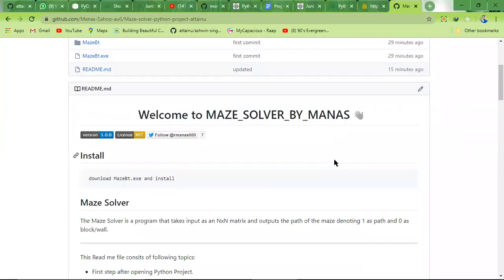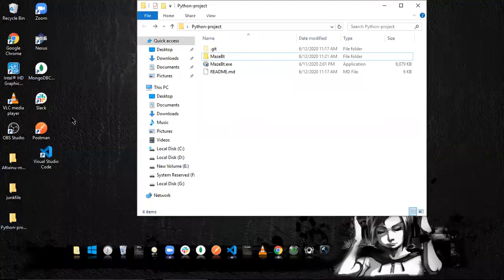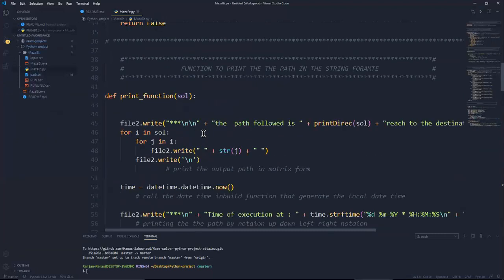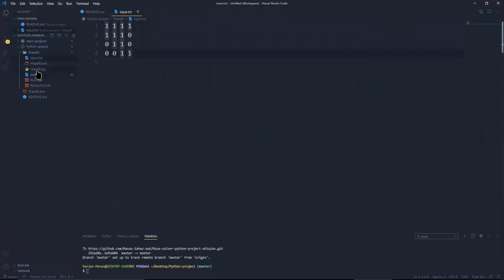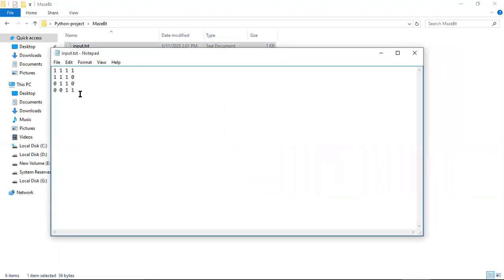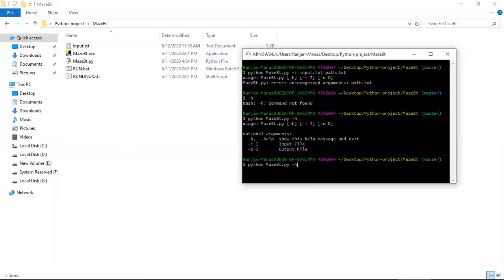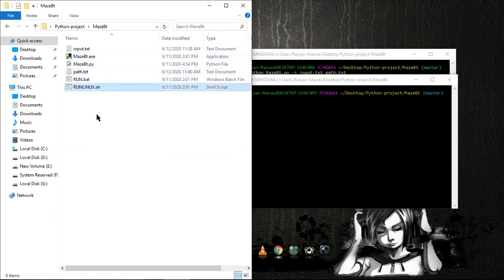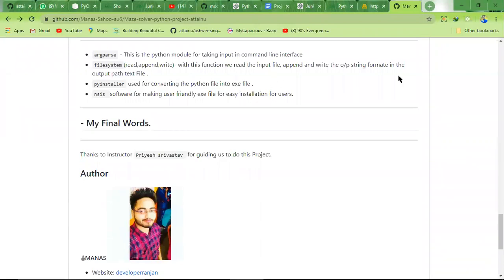Maze Solver | Software Engineering Course's Project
Maze Solver
The Maze Solver is a program that takes input as an NxN matrix and outputs the path of the maze denoting 1 as path and 0 as block/wall.

How to run MazeSolver exe file In Windows Operating System :

First of All Download the MazeBt.exe File and install it, . When you Install It the all file automatically extracted and Automatic generated a Folder Named as MazeBt. . next Open The MazeBt Folder ,The Folder consists of -:

1.input.txt (input example Matrix form)
2.MazeBt.exe
3.MaeBt.py
4.RUN.bat (for window user only)
5.RUNLINUX.sh (for linux user)
.Next Give the input maze in the n*n matrix form with binary digit input (1,0) and notice: gap between each cell will be compulsory a example matrix alredy given there as input.txt .next and final step double click the RUN.bat file it takes 2seconds to run and path.txt file generated automatically which consists of solved maze matrix with executed time and date and with movement direction from source to destination.

How to run MazeSolver exe file In Linux Operating System :

Open the MazeBt folder from GitHub Repo .Next Give the input maze in the n*n matrix form with binary digit input (1,0) and notice: gap between each cell will be compulsory like 0,1,0,0,1 a example matrix alredy given there as input.txt .next and final step double click the RUNLINUX.sh file it takes 2seconds to run and path.txt file generated automatically which consists of solved maze matrix with executed time and date and with movement direction from source to destination.

My Approach to Solve the problem.

  My first approach is always to do this project by BFS \n
  because breadth-first search always gives the shortest path as the nature of its algorithm, But i spend lot times in reading articles and youtube but finally understand that for solving maze problem backtracking with
  recursion is the best approach to solve this Maze solver

Technology used in this Project :

argparse - This is the python module for taking input in command line interface
filesystem(read,append,write)- with this function we read the input file, append and write the o/p string formate in the output path text File .
pyinstaller used for converting the python file into exe file .
nsis software for making user friendly exe file for easy installation for users.